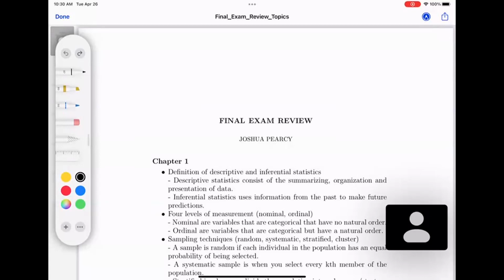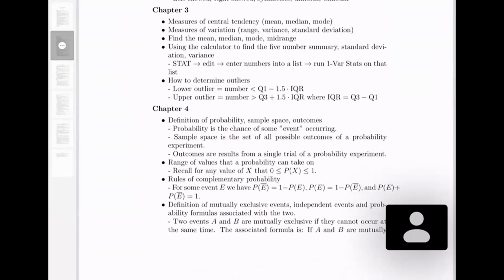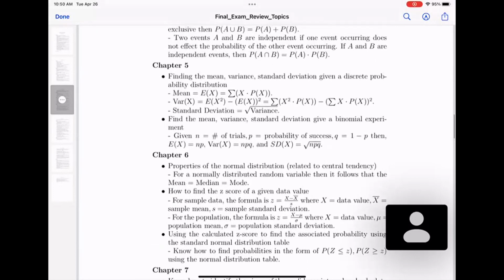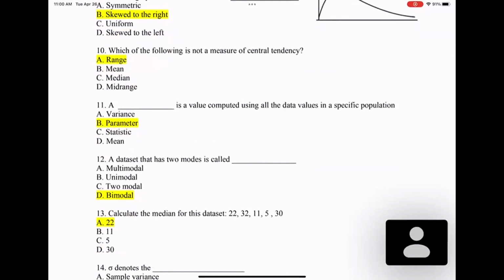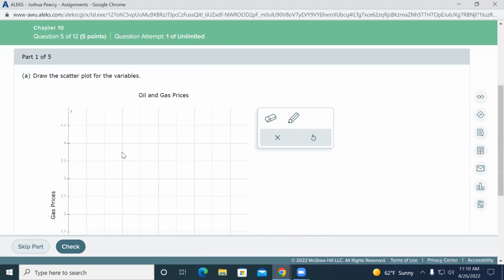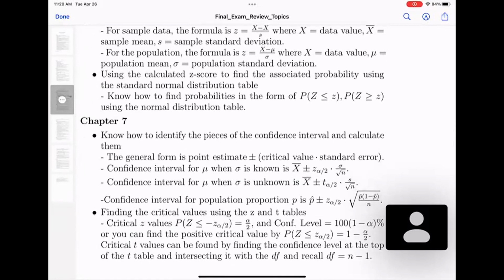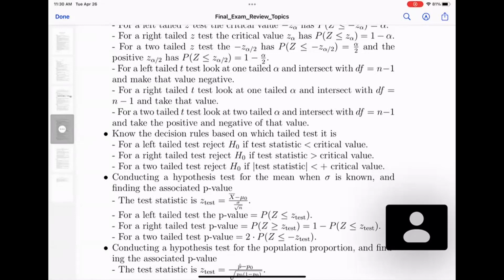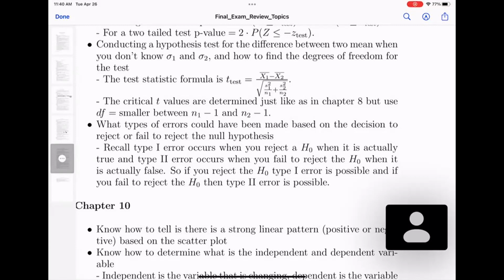Final Exam Review Day 1